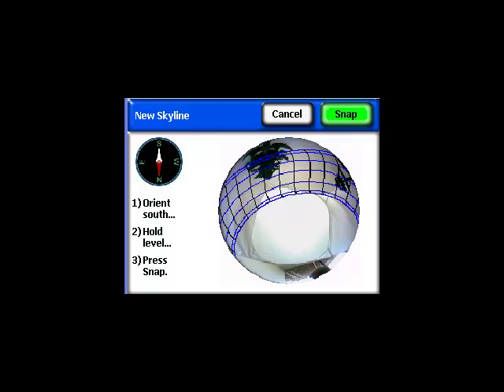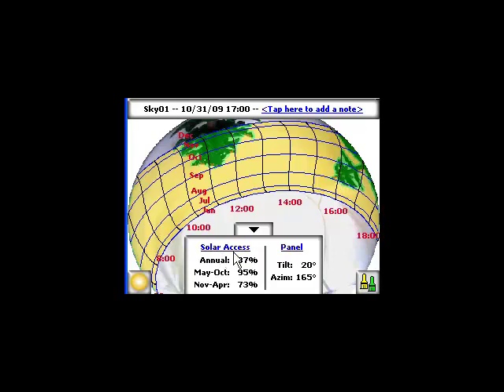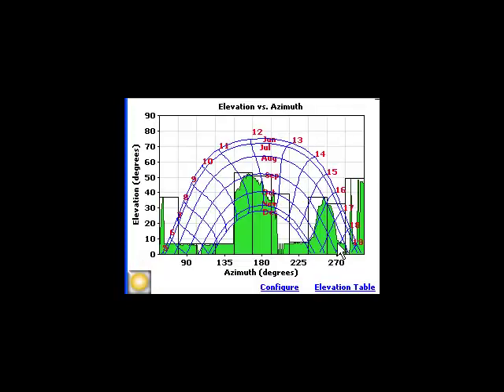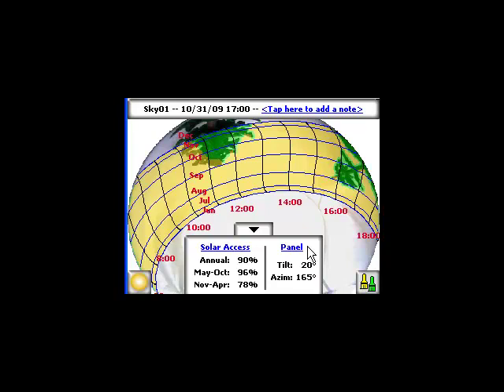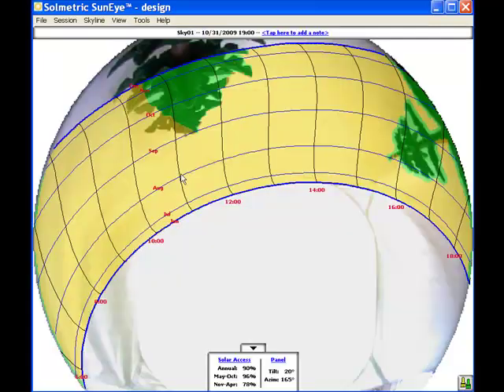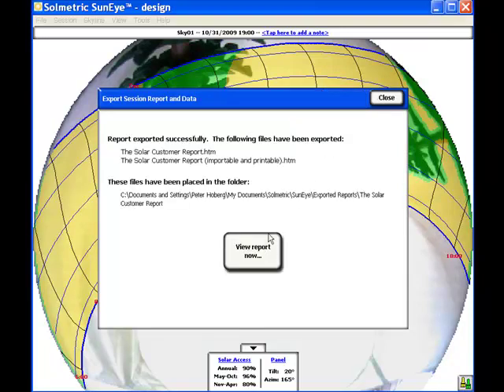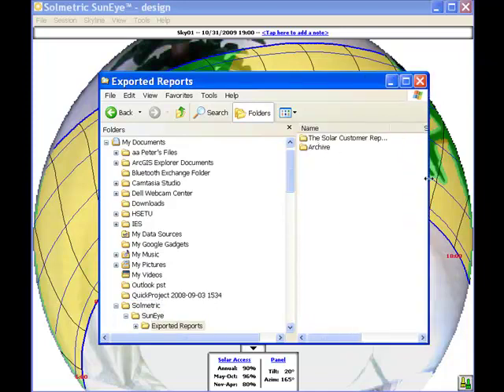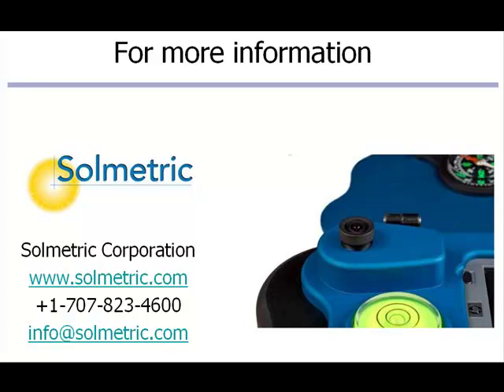Solmetric SunEye Introduction, Part 2 of 2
Introduction to the Solmetric SunEye, a handheld electronic tool for solar energy professionals to measure shade and solar access. Part 2 of 2.